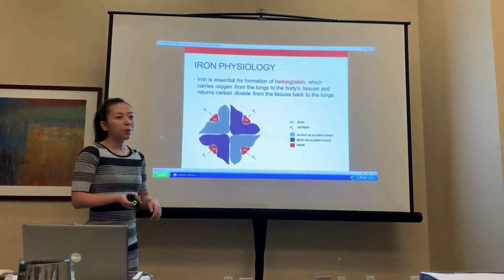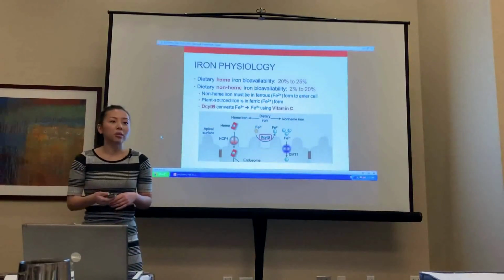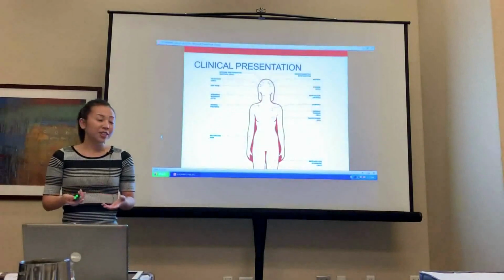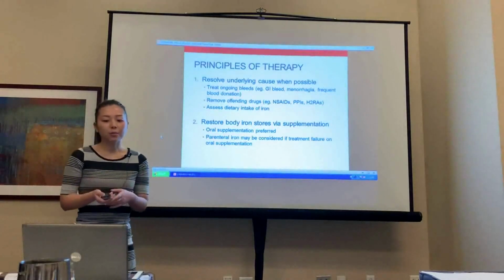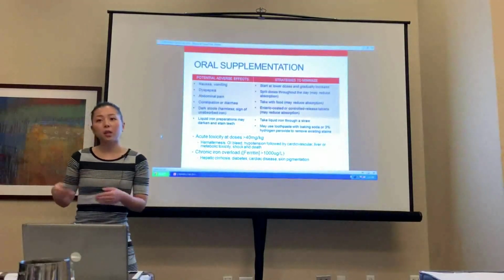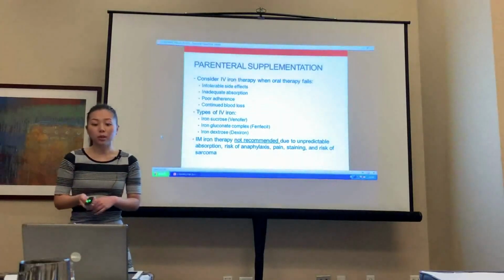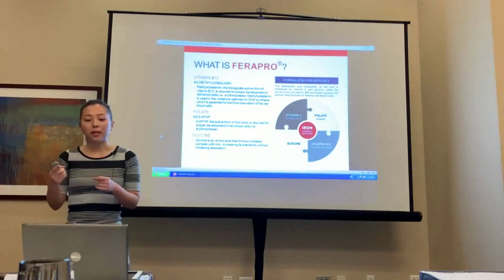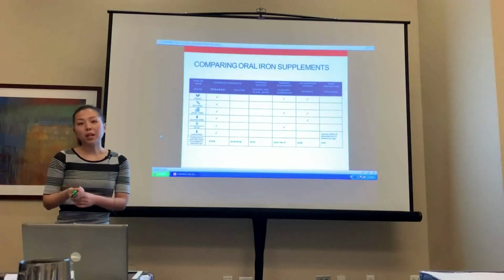FERAPRO - setting a new standard for oral iron supplements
FERAPRO  is a proprietary blend of iron, vitamin C, vitamin B12, folate, and glycine for the prevention and/or treatment of iron deficiency anemia. The absorption and tolerability of the iron in this blend is enhanced by vitamin C and glycine, while the active forms of vitamin B12 (Methylcobalamin) and folate (5-MTHF) support the growth and function of healthy red blood cells.

Unlike other iron supplement products on the market, which generally have a long list of fillers, binders, and colouring agents, FERAPRO has only one non-medicinal ingredient which plays a crucial role in the delivery of the active ingredients.